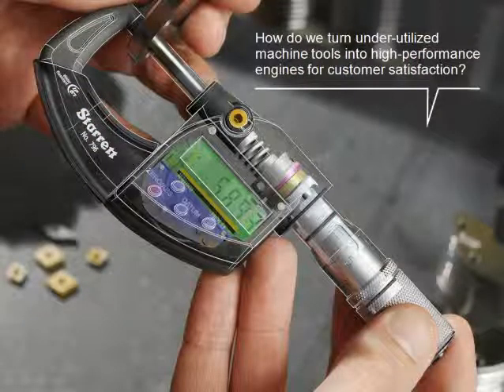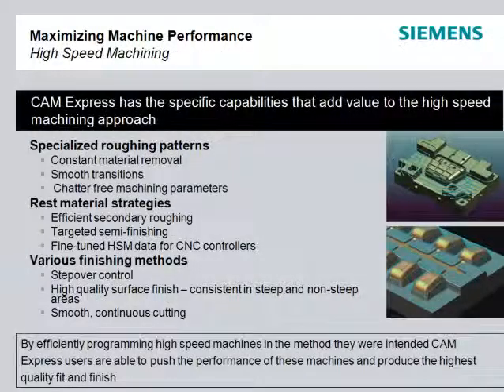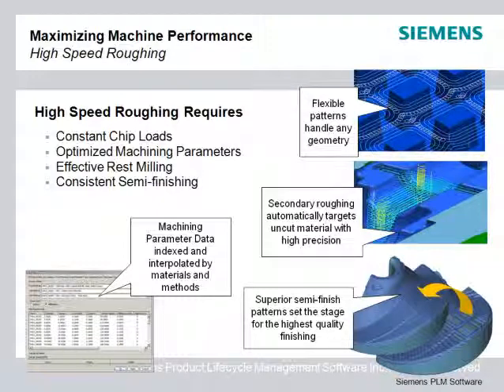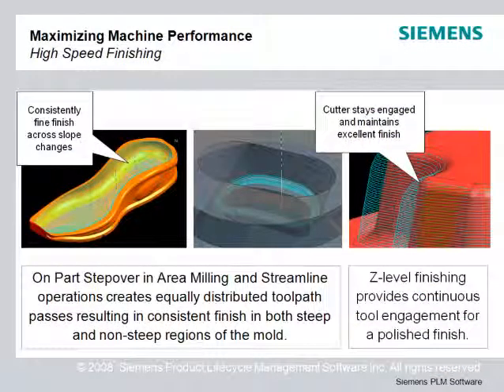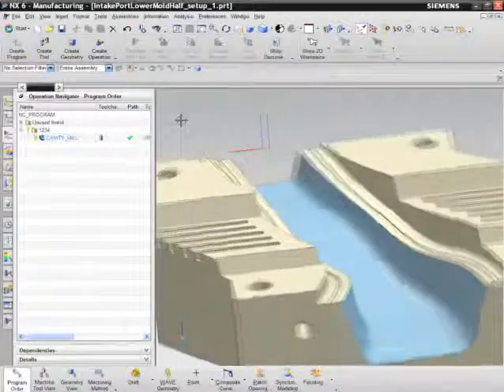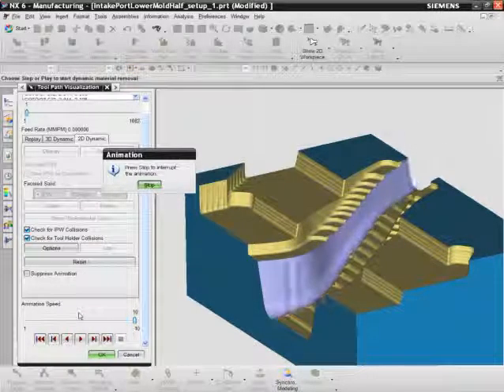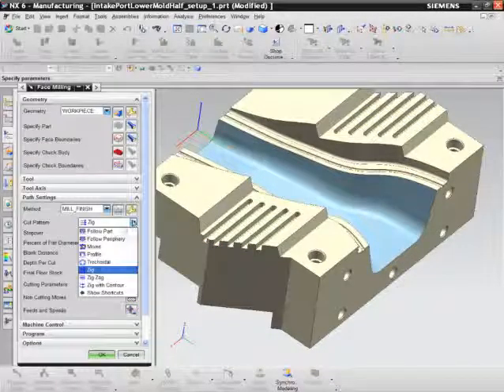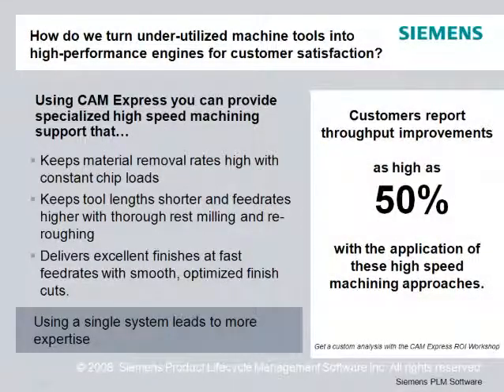CAM Express - High-Speed Machining Capabilities - 1 - Szczegóły